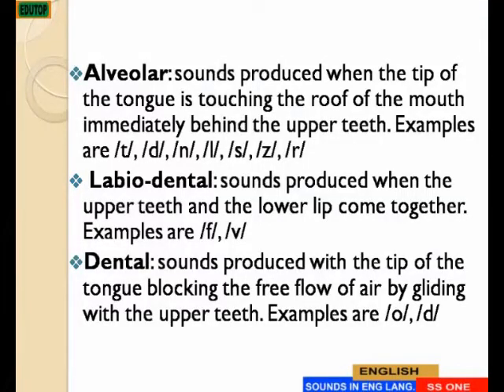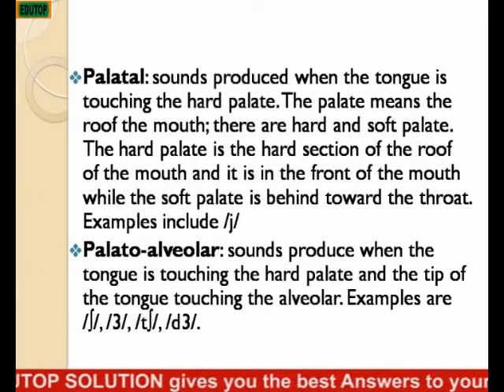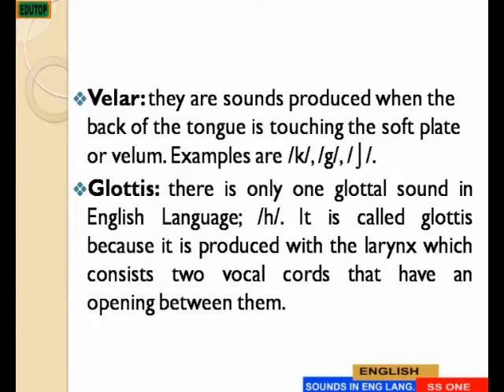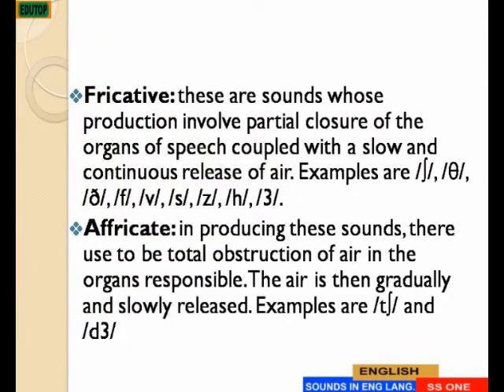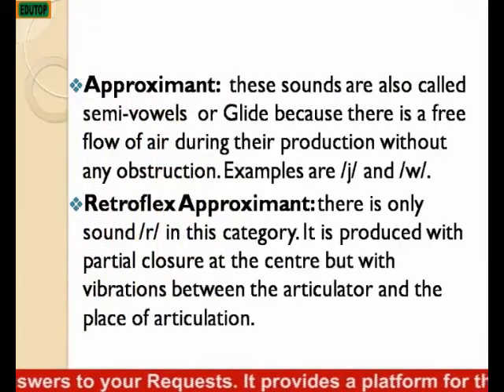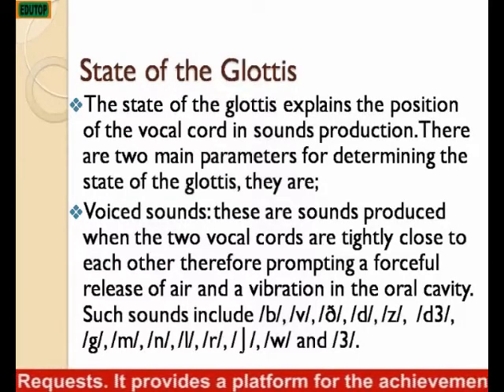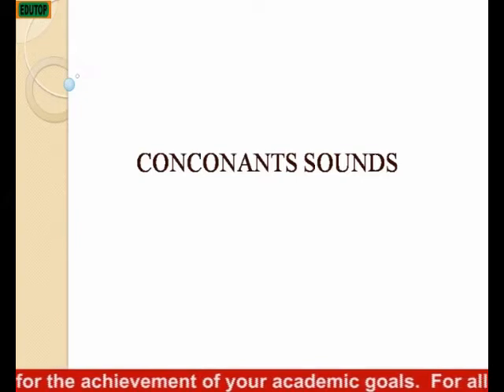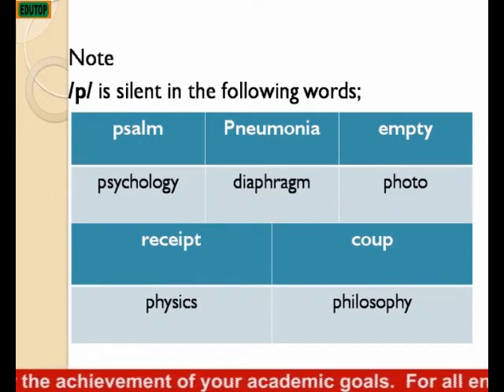(ENGLISH LANGUAGE FOR SENIOR SECONDARY SCHOOL SS1) Lesson 14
(ENGLISH LANGUAGE FOR SENIOR SECONDARY SCHOOL SS1) Lesson 14  ( GCE,WAEC,JAMB,WEST AFRICA,NIGERIA,GHANA,LIBERIA,TOGO,SOUTH AFRICA., Chinua Achebe. Chimamanda Ngozi Adichie. Alain Mabanckou. Ngugi Thiong'o.  Wole Soyinka.,Chinua Achebe, Parent's Association, SSCE